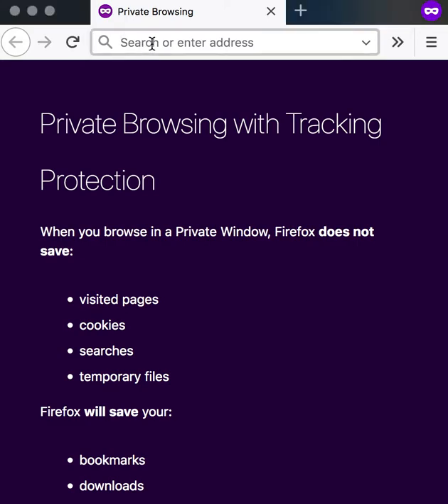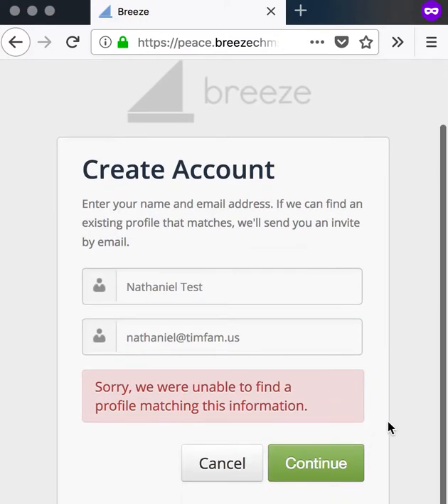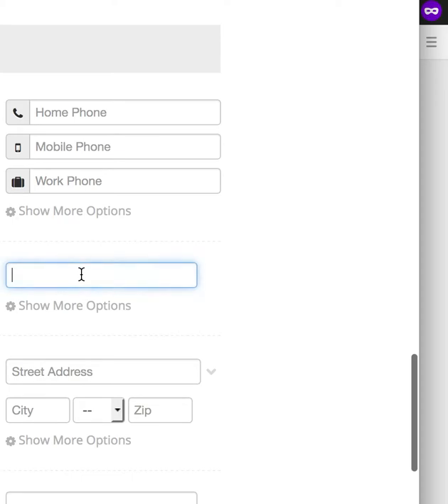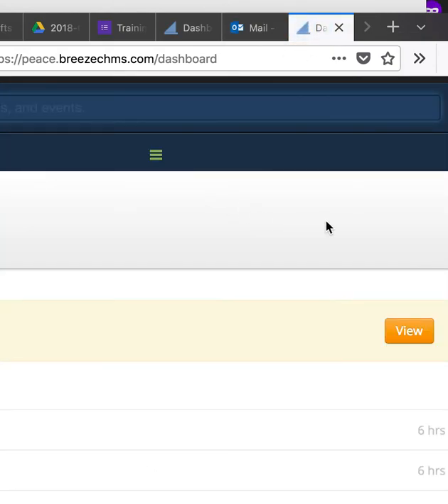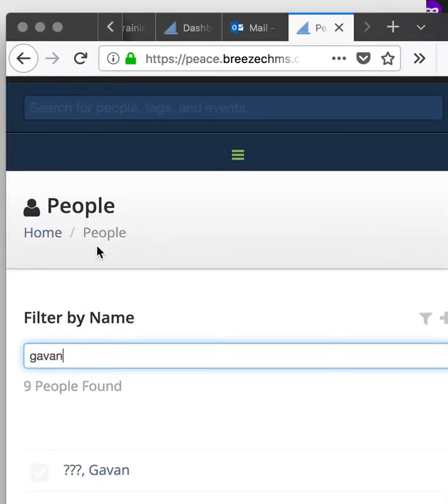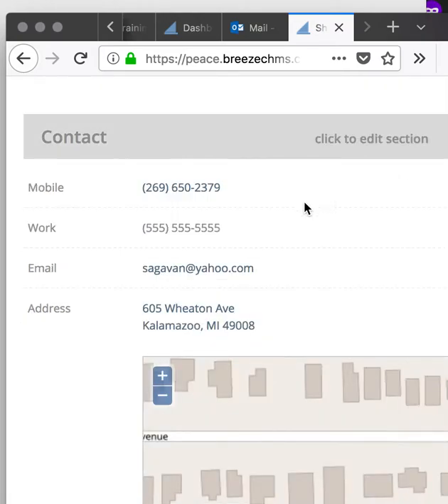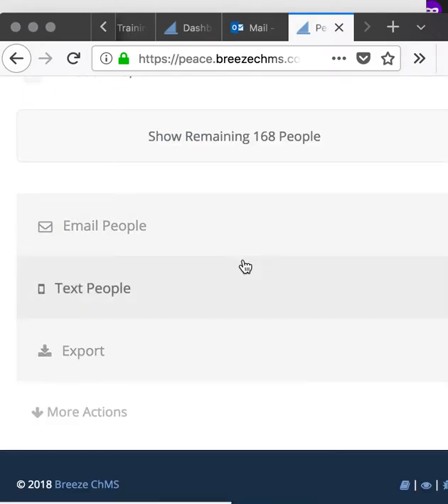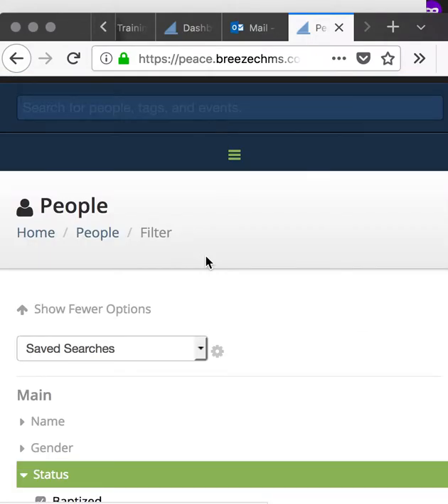Training: Breeze log in and basics